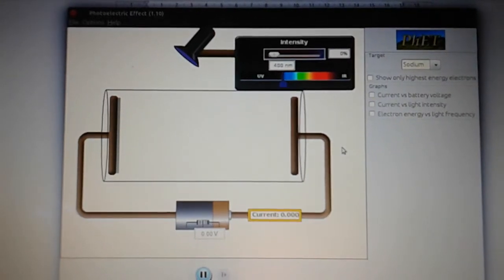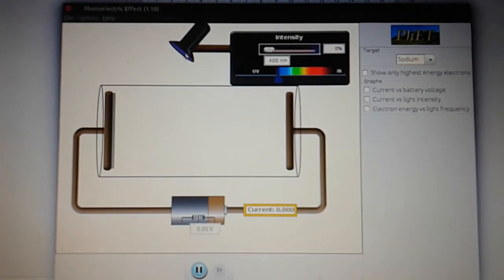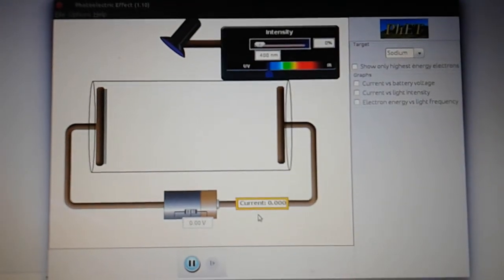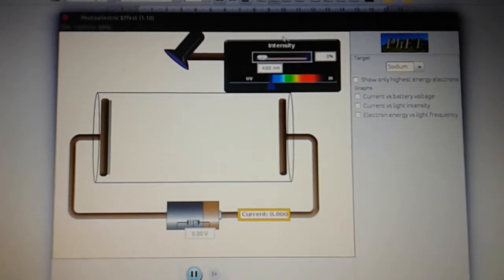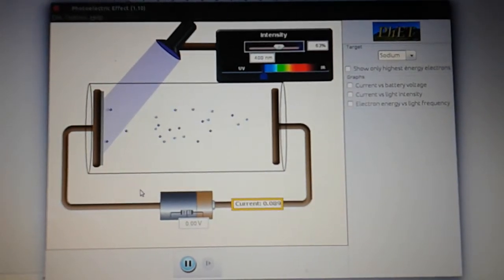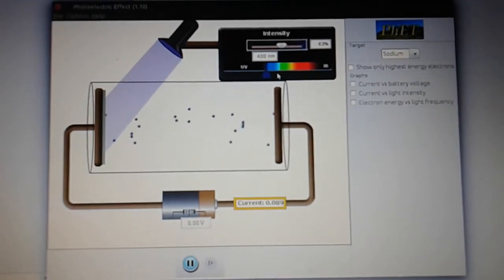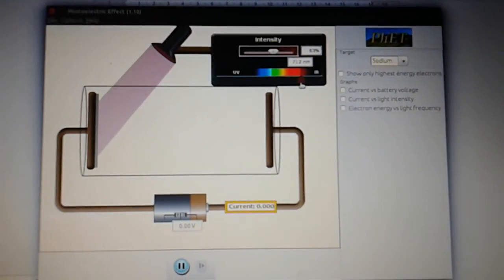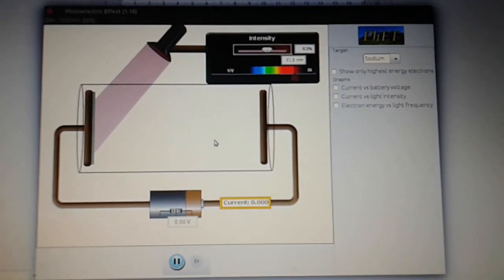Photoelectric effect 1: Intro to PHET simulation